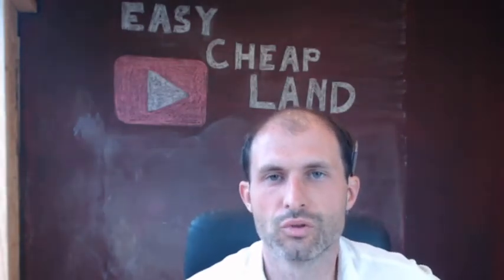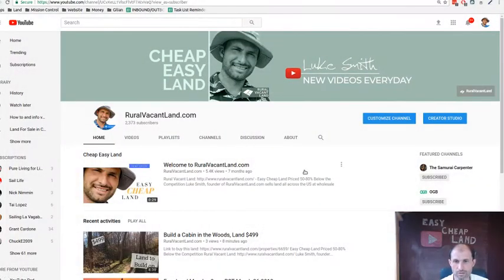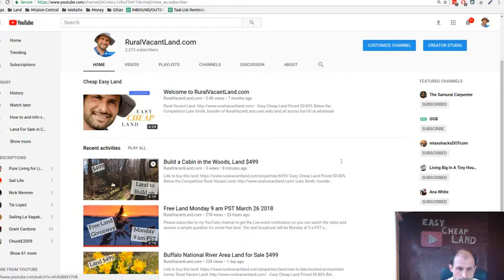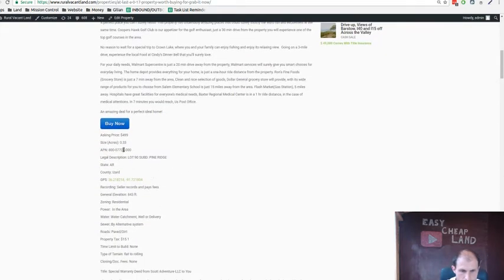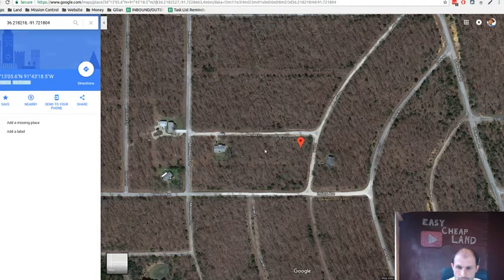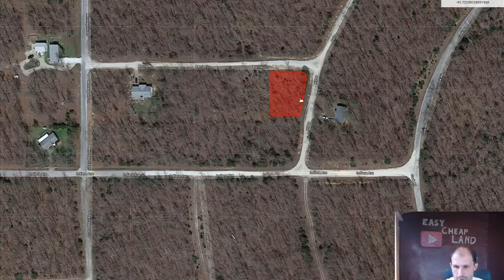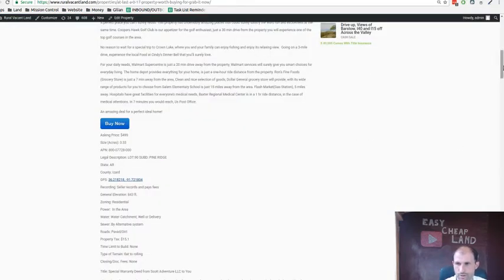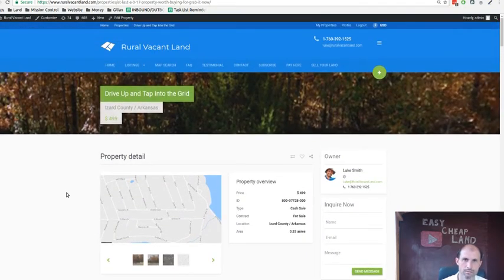SOLD - Next to "Build a Cabin in the Woods, Land $499"